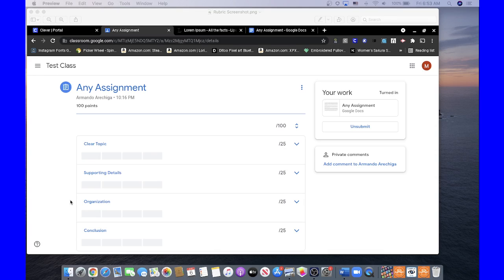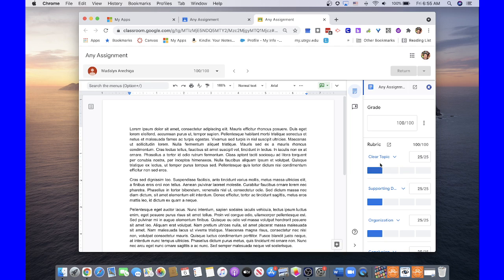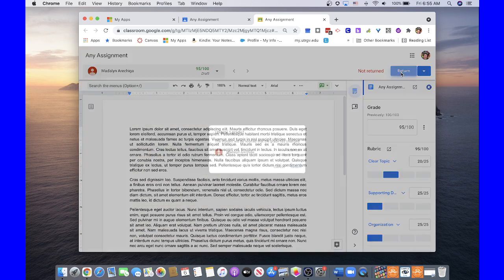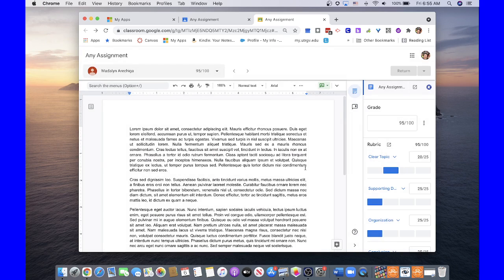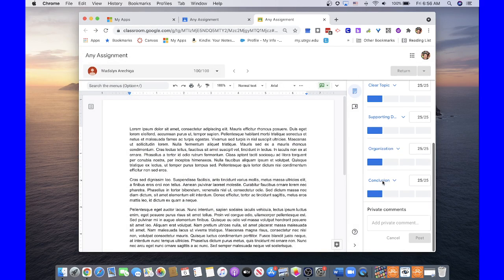Grading with a Rubric in Google Classroom